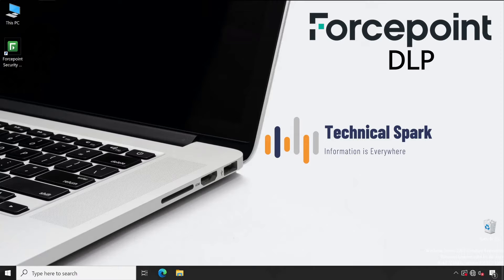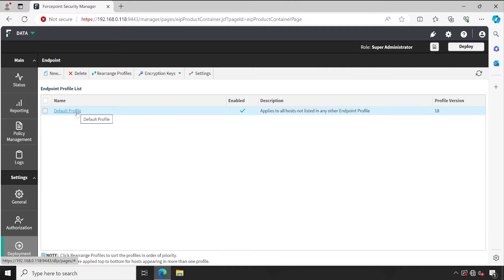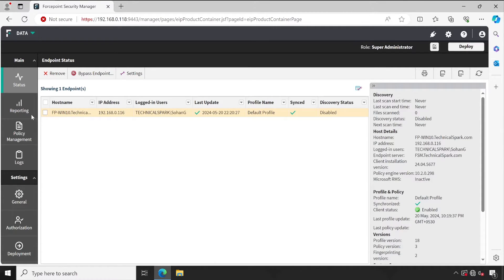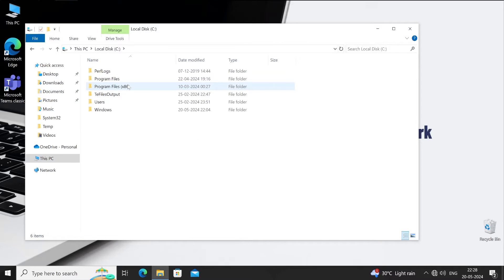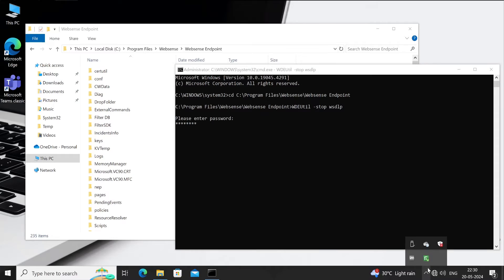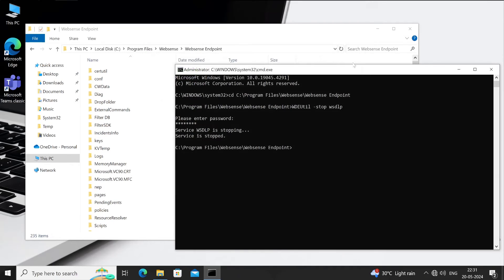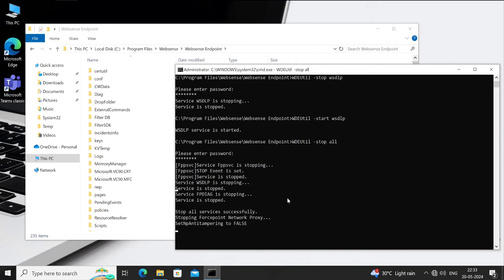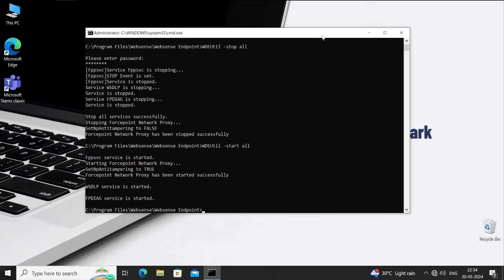Forcepoint DLP Agent Deactivation for Troubleshooting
🔧 Encountering issues with your Forcepoint DLP (Data Loss Prevention) Agent? Learn how to safely deactivate the DLP agent for troubleshooting purposes in this detailed guide. Whether you're an IT administrator, cybersecurity professional, or tech support specialist, this tutorial provides the necessary steps to diagnose and resolve agent-related problems effectively.

🛠️ Key Topics Covered:
 • Overview of Forcepoint DLP Agent and Common Issues
 • Step-by-Step Process to Deactivate the DLP Agent
 • Troubleshooting Tips for Identifying Agent Issues
 • Re-activating the DLP Agent After Troubleshooting
 • Best Practices for Minimizing Downtime and Maintaining Security
 • Safety Precautions to Ensure Data Protection During Troubleshooting

Empower yourself with the skills to troubleshoot and resolve Forcepoint DLP Agent issues efficiently, ensuring minimal disruption to your data protection processes. Enhance your troubleshooting techniques and maintain robust endpoint security! 💻🔐